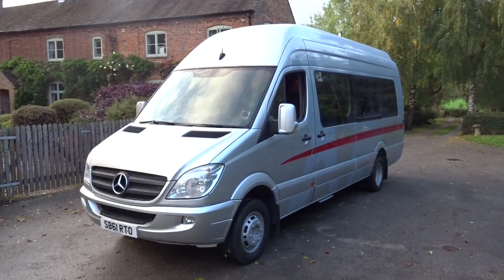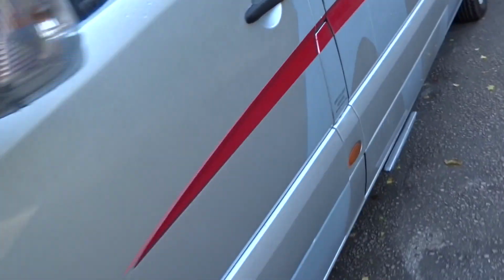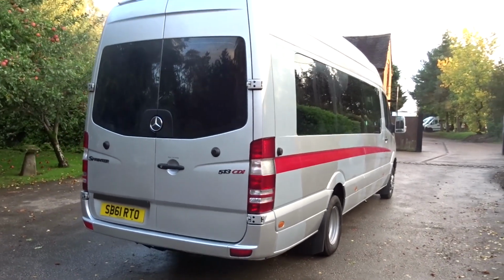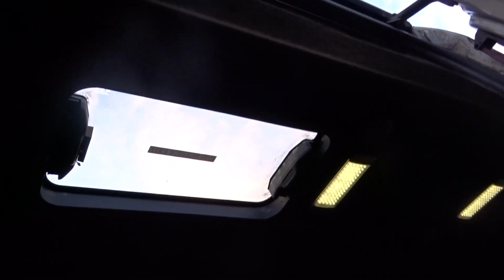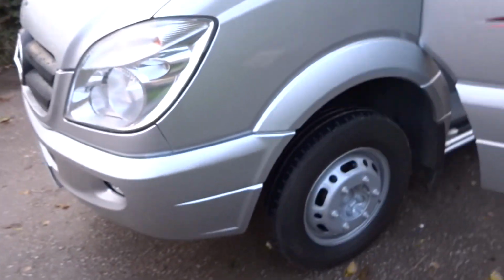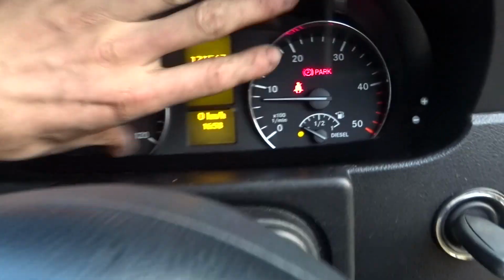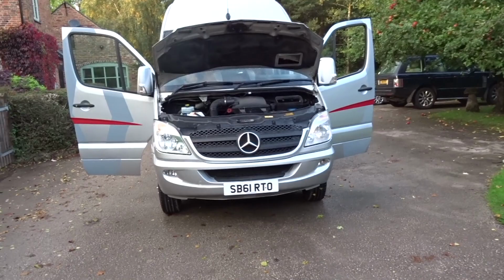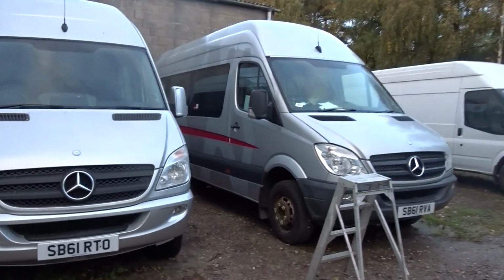Sprinter XLWB Base Van